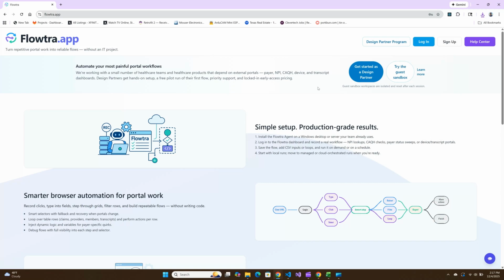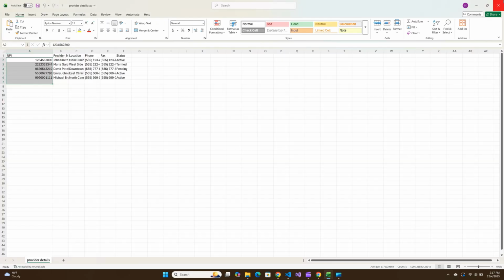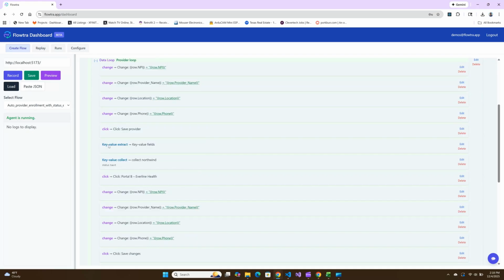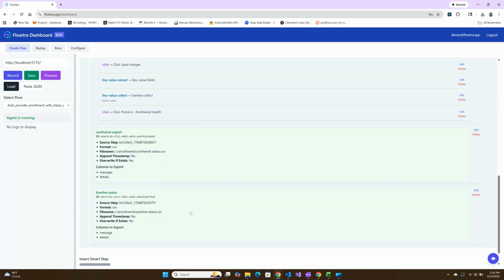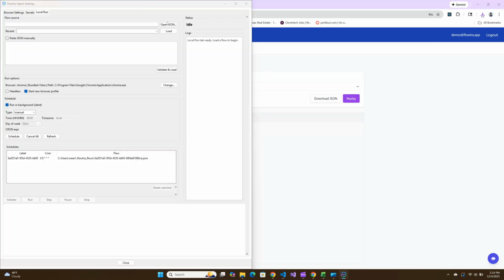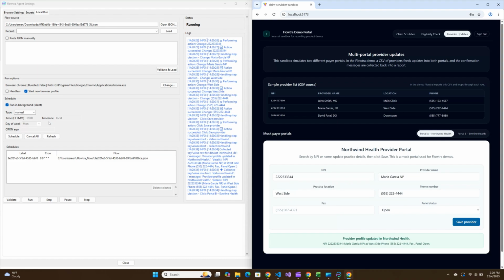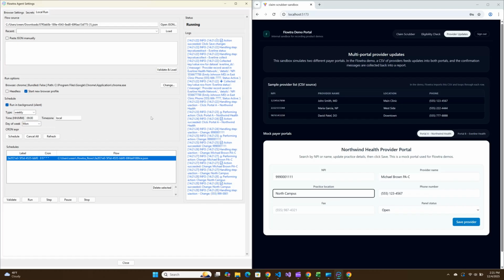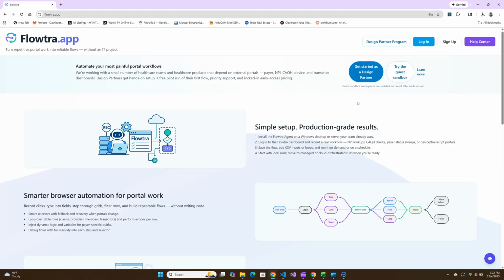Flowtra Demo: Provider Enrollment Across Portals (CSV → Portal)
This demo shows how Flowtra updates provider enrollment in multiple portals
from a CSV file, and how the same flow can capture confirmation details
(including application/tracking IDs) back into the file for future status checks.